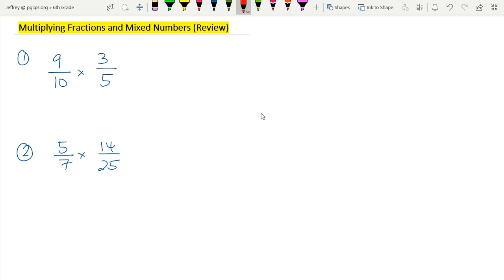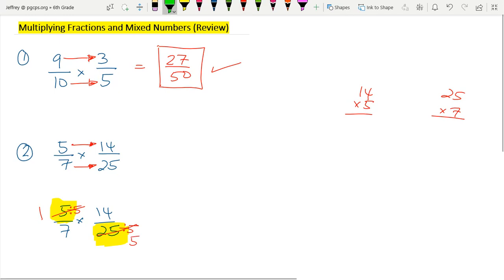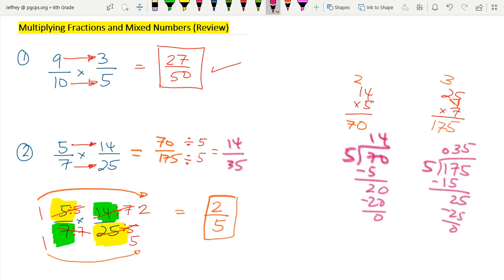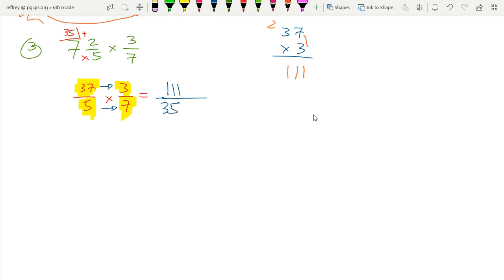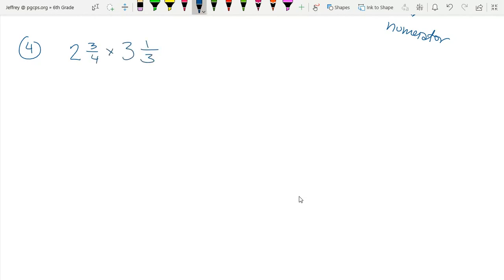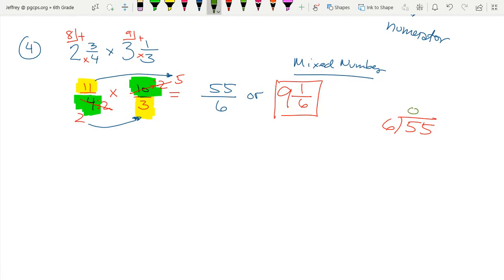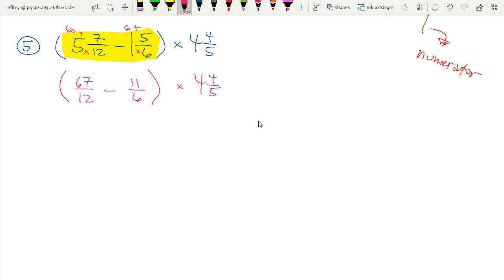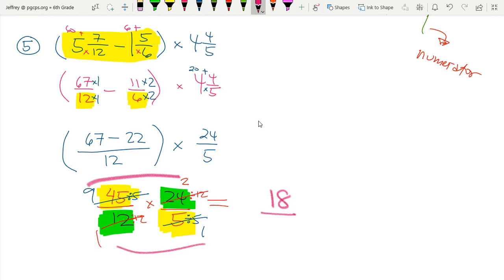Multiplying Fractions and Mixed Numbers Review